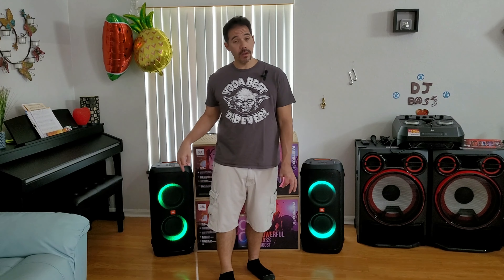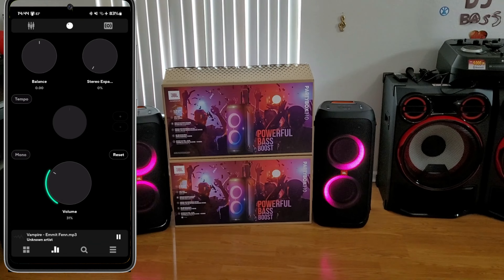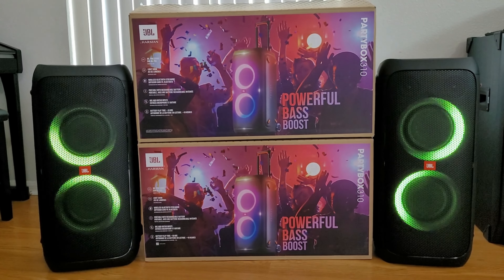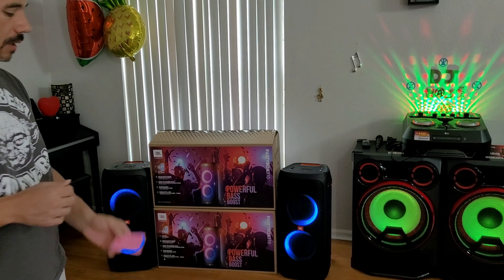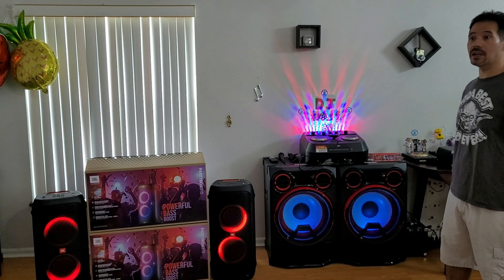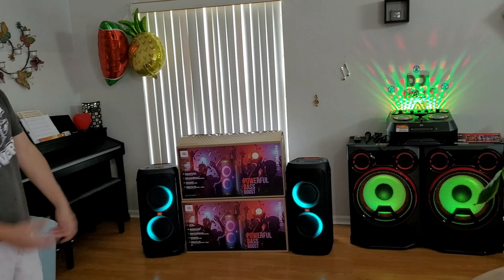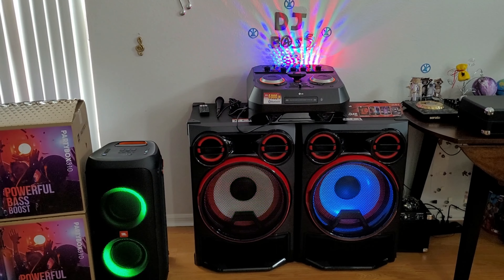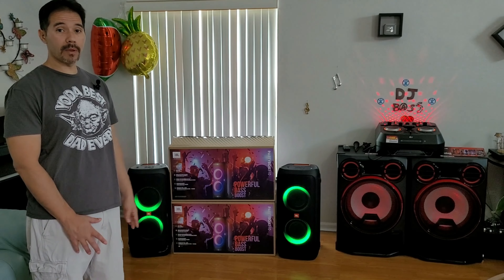Dual Partybox 310 TWS Setup vs LG CK99 Real Review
Today on Real Reviews we are testing out how to pair 2 of the JBL Partybox 310 portable Bluetooth speakers. Then we put the 2 JBL Partybox 310 up against the LG CK99.

These JBL 310's really jam with clear vocals, full bass and cool lighting effects. Not to mention they have a built in battery that lasts up to18hrs on a 3hr charge so you can take them anywhere. They are also IPX4 water resistant so you can even use it near the pool with no worries.

But how do they hold up against the 2 15" subs of the CK99?

- Summer

- Vampire

JBL Partybox 310

JBL Wireless Two Microphone System with Dual-Channel Receiver

LG CK 99 Entertainment System